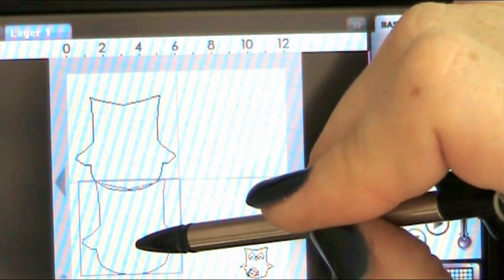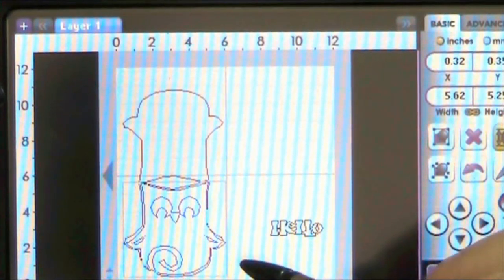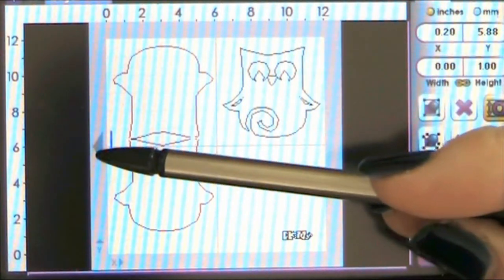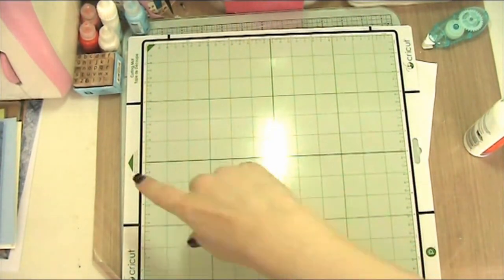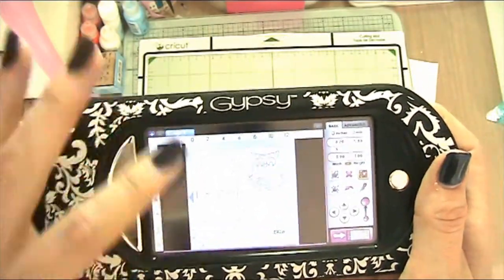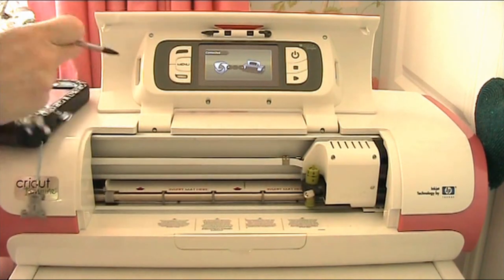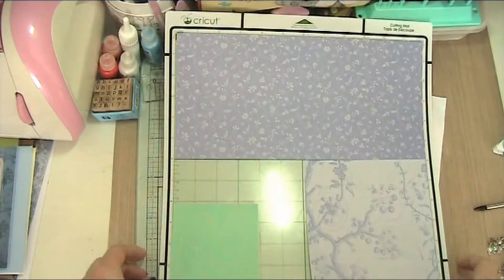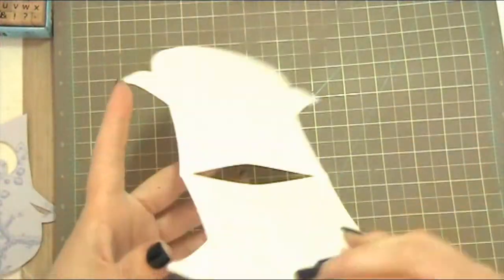Cricut Imagine & Gypsy 'How To' Video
Hi Guys I have been asked a few questions about the Gypsy 4 Imagine and in particular how the gypsy cuts if you use the Gypsy 4 Expression part to design but cut on the Imagine - ie does it work? can you use all the features on the gypsy 4 expression such as weld and will it cut them on the imagine? and perhaps just as importantly how to load the mat for this? ie do you follow the orientation on the gypsy for expression screen or do you put the paper on the mat in the orientation of the gypsy for imagine screen? I guess what this ultimately boils down to is which is dominant - the gypsy or the imagine. If it is the gypsy then you follow the screen you have designed on, but if  the imagine is dominant over the gypsy then you would have to re-orientate the virtual mat in your minds eye to match that of the gypsy for imagine and by default the imagine itself. So that is what I set out to discover with the help of a cute project using a sweet little owl from the 'stamping' cricut cartridge. I hope you enjoy and I know there have been a few videos close together but I wanted to get all the halloween ones up and this one too as this was an question I promised to answer. I hope it does answer your question Bobbie and anyone else who was wondering, but even if you are not interested in that part the whole thing can be watched as a project video in its own right, I don't know if you guys read these messages but if you do I hope you enjoy and see you again soon - although not quite so soon this next time! lol! Have a great craft day, Amanda :-)